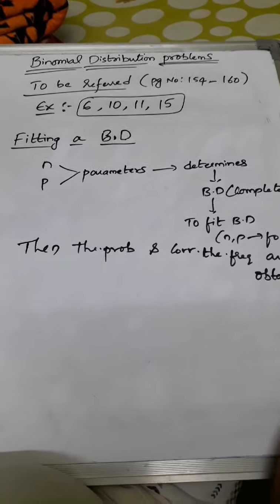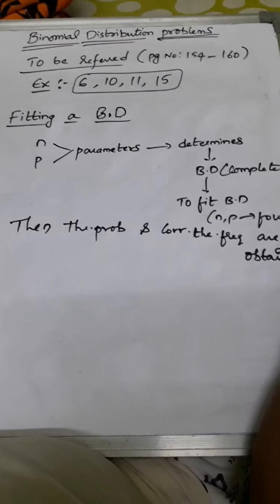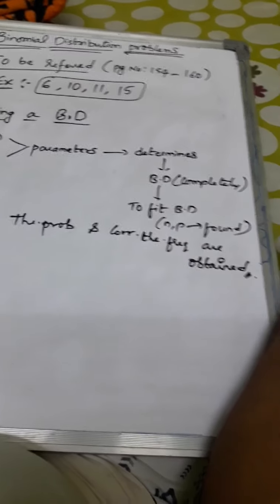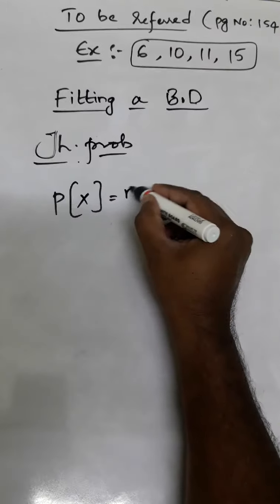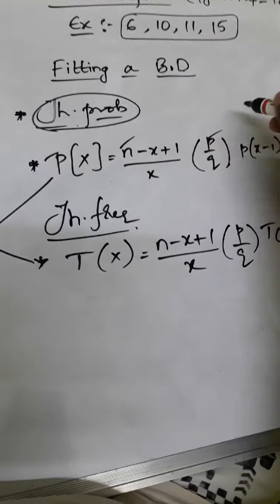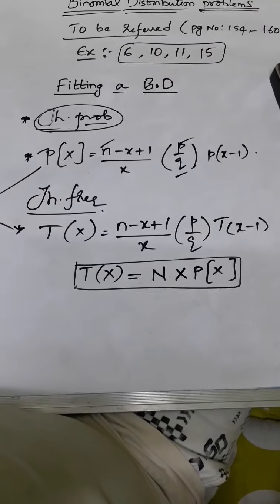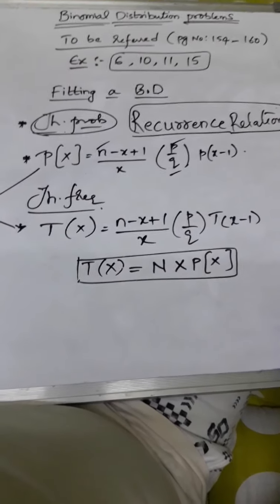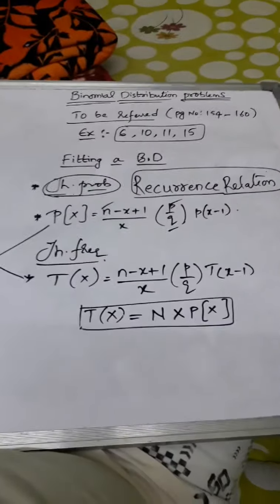T.D(B.D)Fitting of B.D class-3C by CP sir